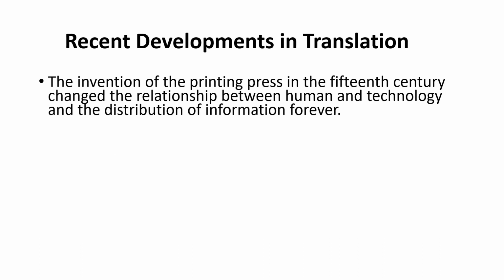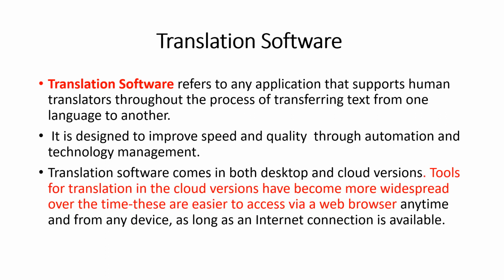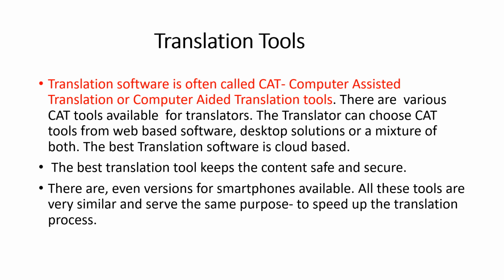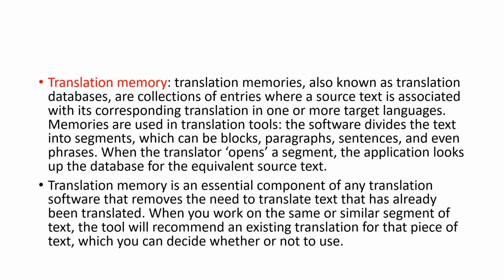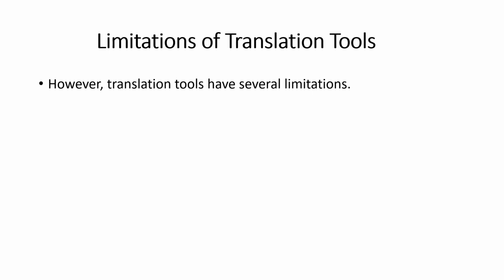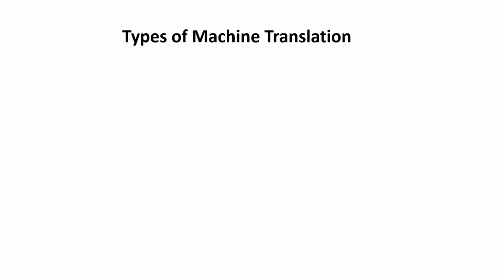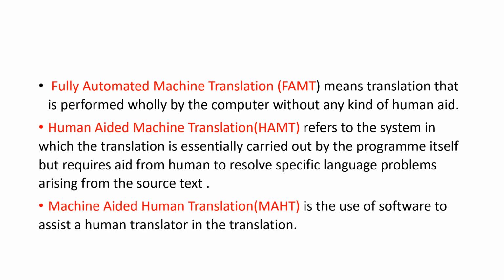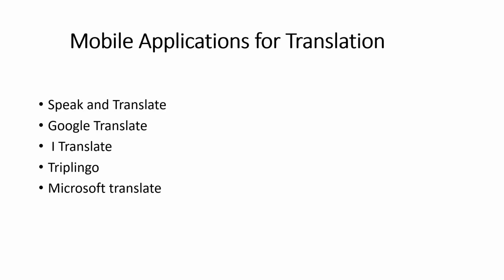Using Tools of Technology for Translation